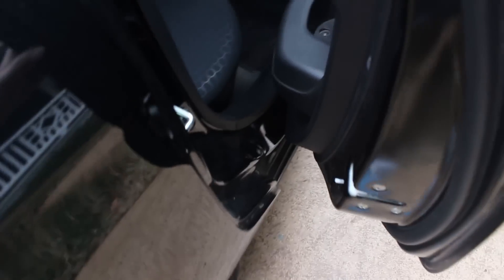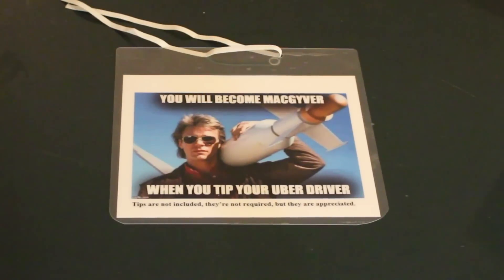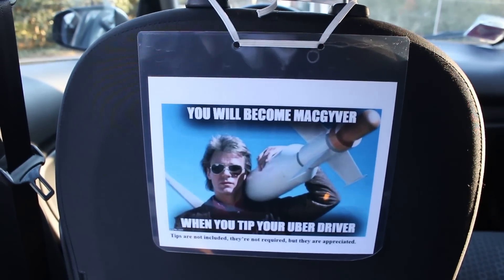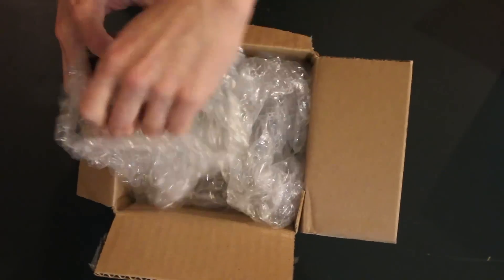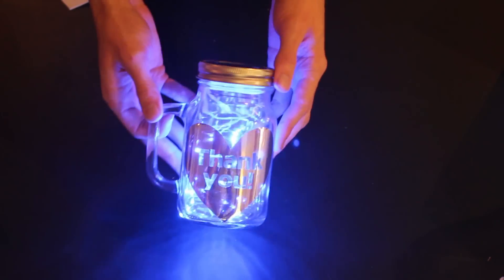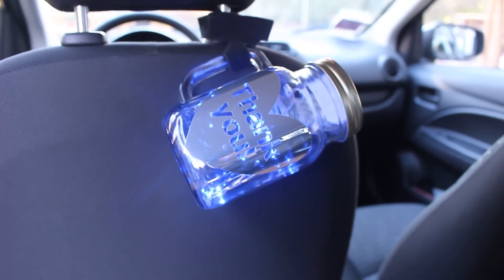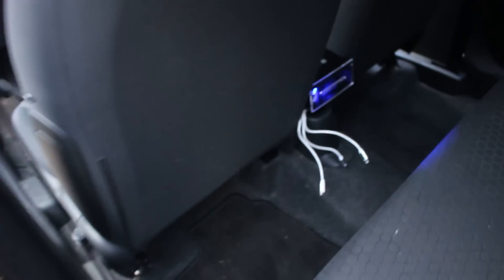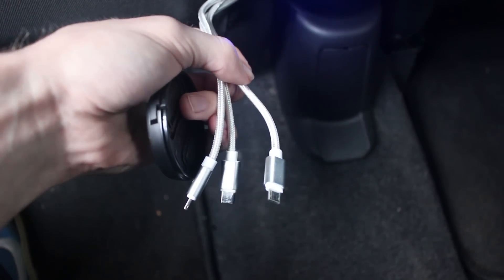We Tested 3 Different Tip Boxes And Signs While Driving For Uber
RSG Contributor Jon K reviews some tip jars and signs, and explains which ones work the best while driving for Uber. We received all of these for free to test out and review.

Interested in driving for Uber? Get up to a $500 sign-up bonus after you do 20 rides

Interested in driving for Lyft?  Get up to a $750 sign-up bonus after you sign up

Want to join hundreds of other drivers who are maximizing their rideshare profits?

Wanna try out delivery?  Doordash is hiring!